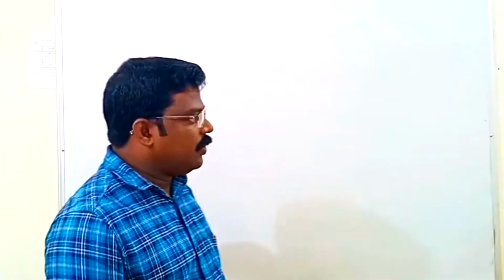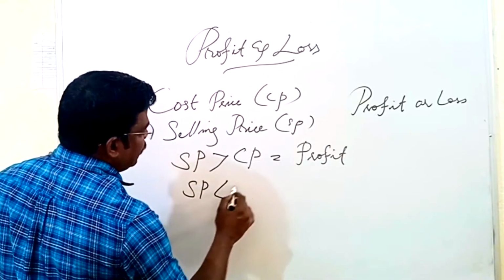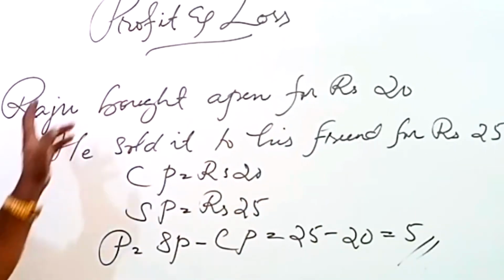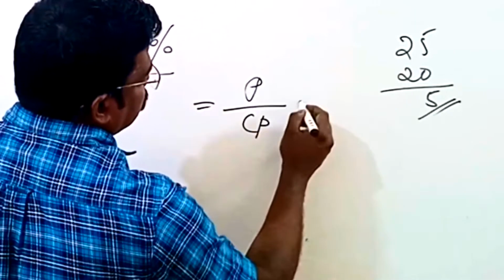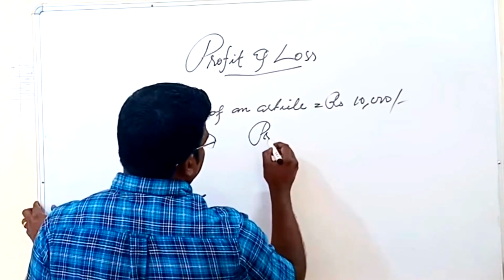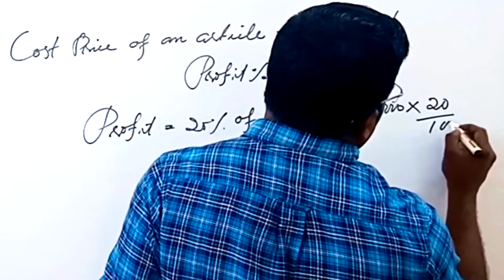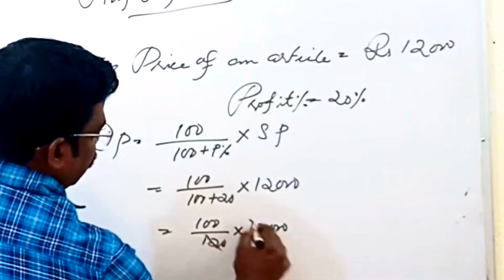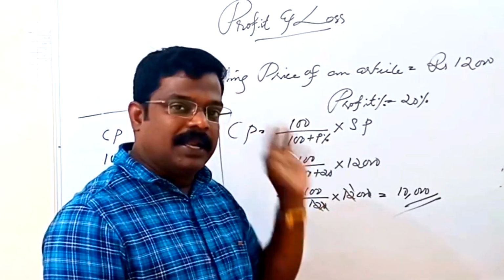Class VII Mathematics Chapter 8